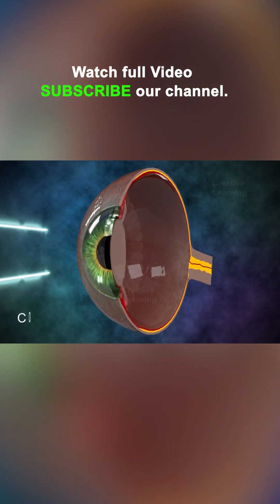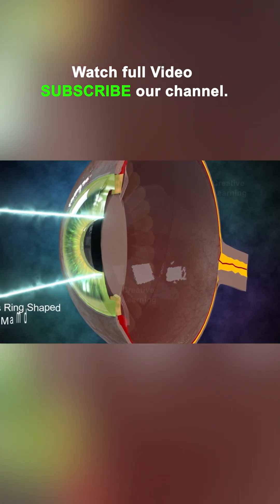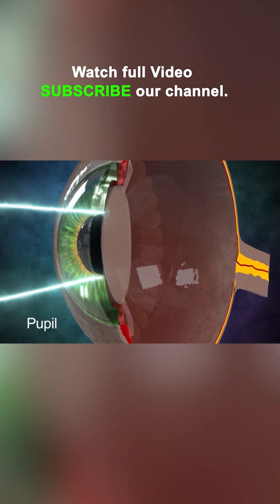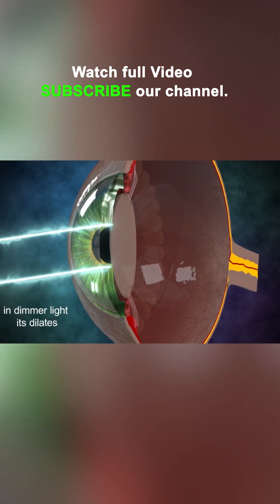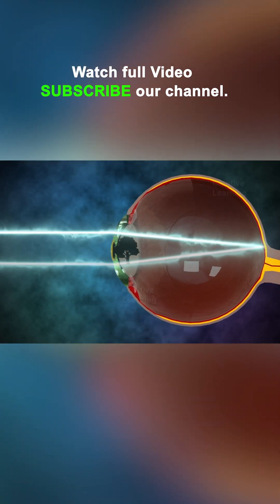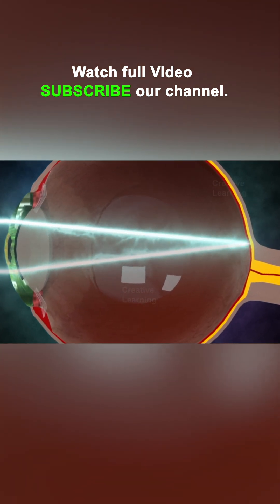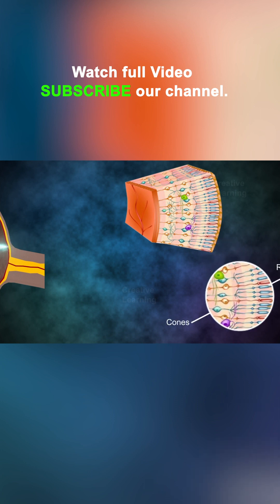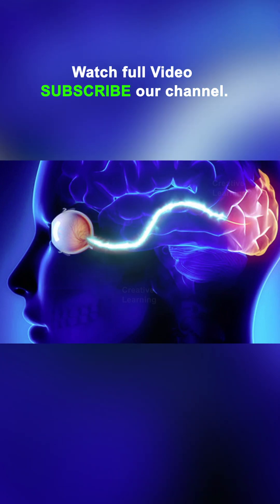Human Eye and colorful world class 10 full chapter | Human Eye 3d Structure | Myopia & Hyperopia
human eye and colourful world class 10 full chapter

Structure of human eye 3D  | Human eye & colourful world | Difference between myopia & Hyperopia |
Light waves from an object enter the eye through the cornea. Which is a transparent dome located in the front of the eye.
Light passes through the Iris-colored ring shape membrane located behind the cornea.
The Opening of the iris is called the pupil. Change in the intensity of incoming light changes the size of pupil.
In brighter light the pupil constricts and in dimmer light its dilates.
Light rays are converges by crystal lens located behind the iris to a nodal point. Where image of the object reverse and inverted.
The light continuous to the vitreous humour a clear gel substance its fill up the eye and focuses on the retina.The retina is a light sensitive structure made up of rods and cones. Rods sense the intensity of the light and the cones sense the color.
This signals transmitted to the optic nerve to the visual to the center of the brain in the occipital lobe. The Brains translate the electrical signals into an upright image.
Common Vision Problems
Myopia or Nearsightedness is a visual abnormality in this condition eye focuses the image of the distant object in front of the retina instead on the retina as a result blurred image formed. Myopia can be corrected by concave lens.

Hyperopia or Longsightedness) the eyes focuses the image behind the retina Hyperopia can be corrected by convex lens.